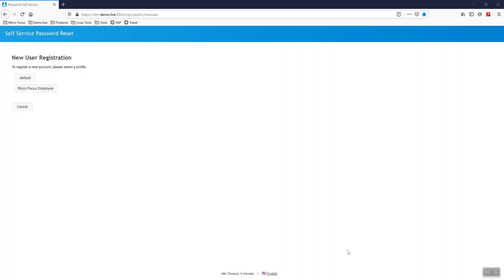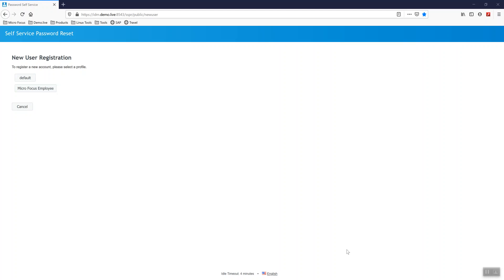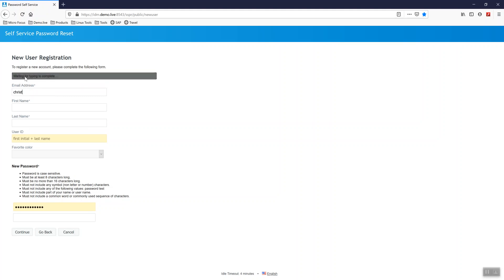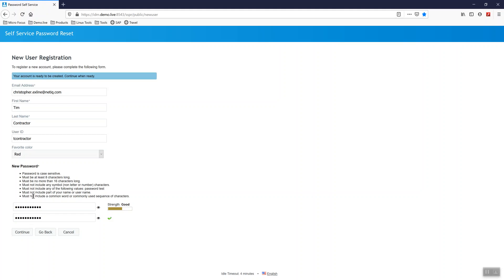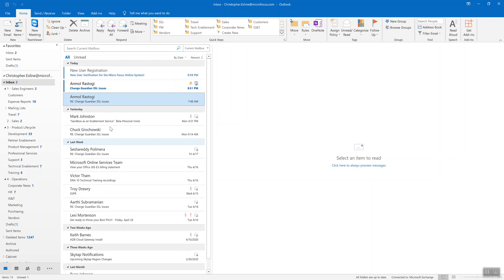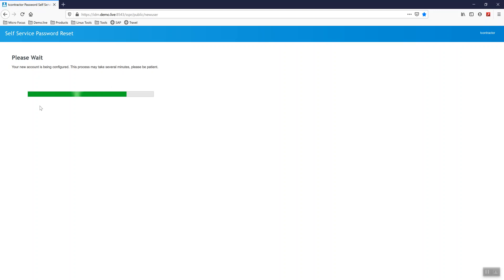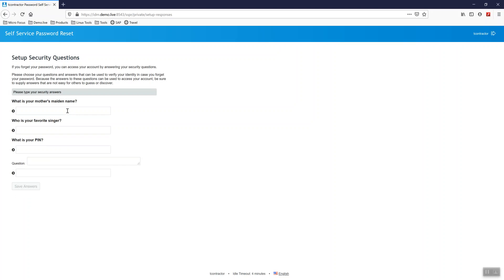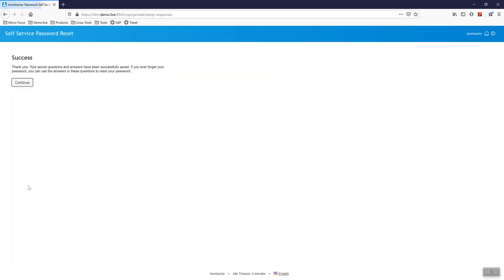NetIQ Self Service Password Reset (SSPR): New User Registration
This demo shows New User Registration for NetIQ Self Service Password Reset (SSPR).

NetIQ Self Service Password Reset (SSPR) is a simple, secure, easy-to-deploy self-service password management tool that helps users reset or re-enable their own network passwords without having to call the help desk. It increases password security without limiting productivity when a user forgets a password. And it helps to eliminate common keywords and shared passwords.